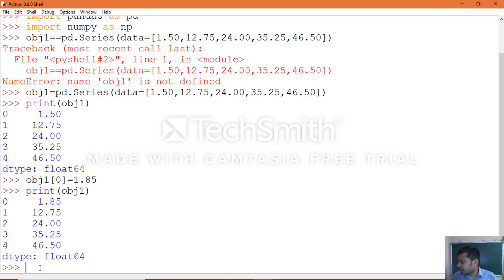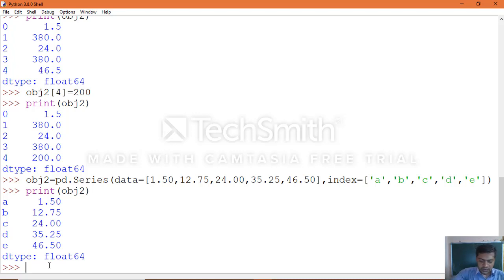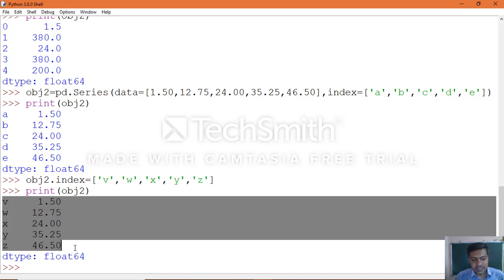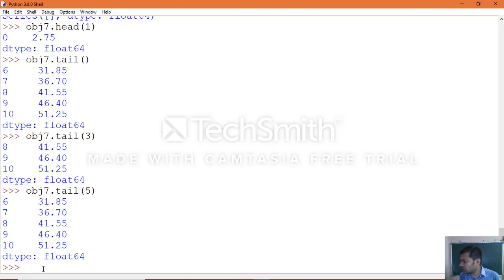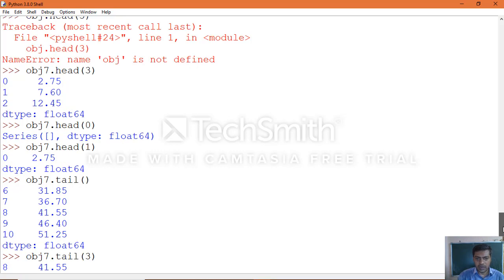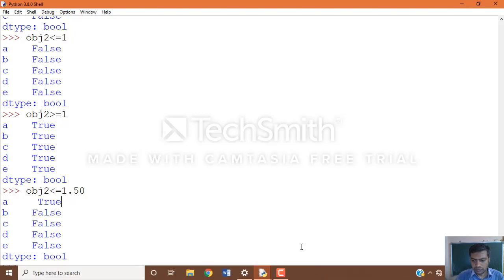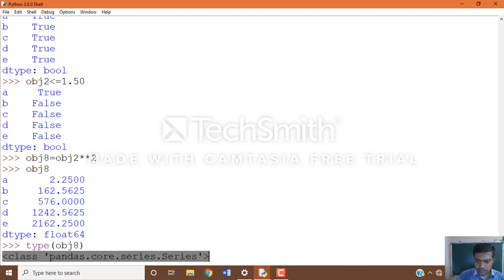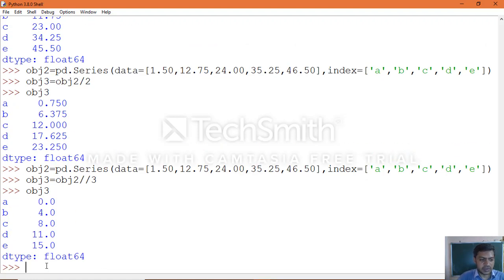Series Object Modifying Data and Index practical